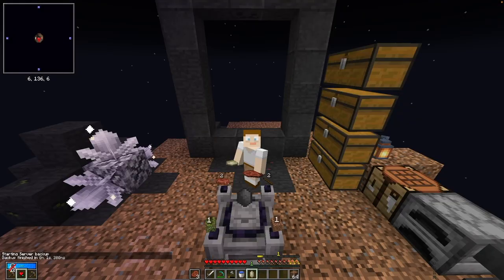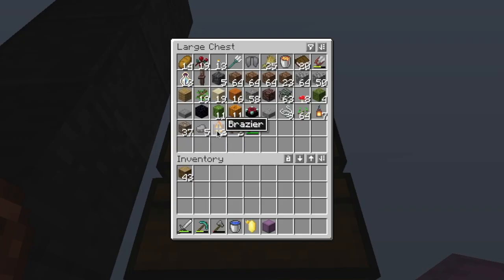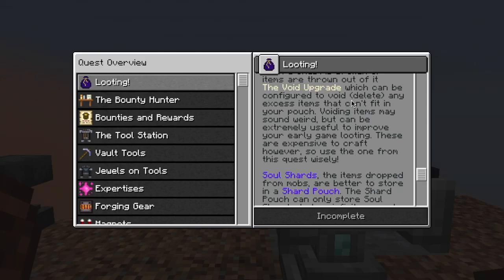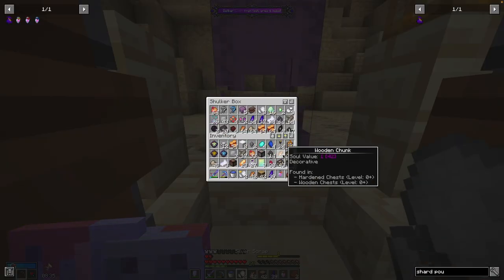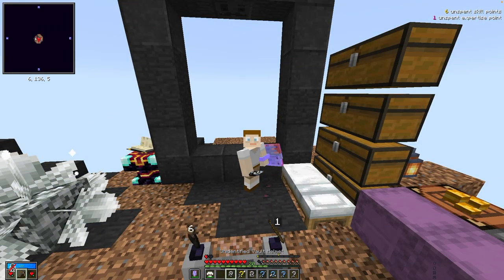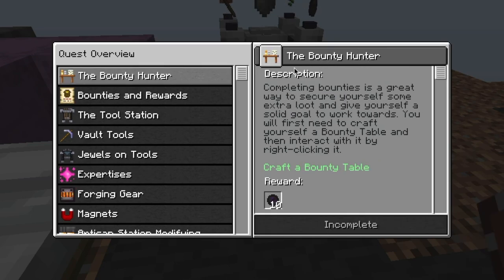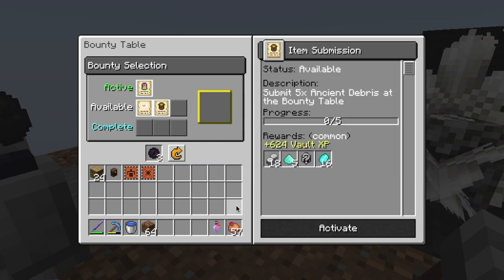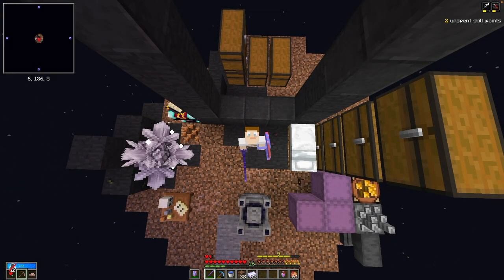Sky Vaults 02 - Things are Looking Up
Good morning, good morning, good morning! Come join me as we dive into Vault Hunters 3rd Edition: Sky Vaults made by @iskall85! 😊

Come join as we destroy some quests and delve into our first vaults to plunder some major loot and make some major progress! 😁